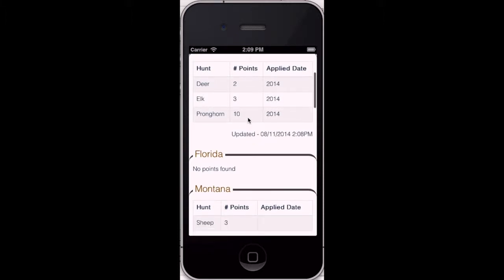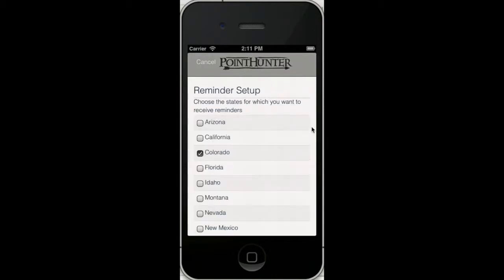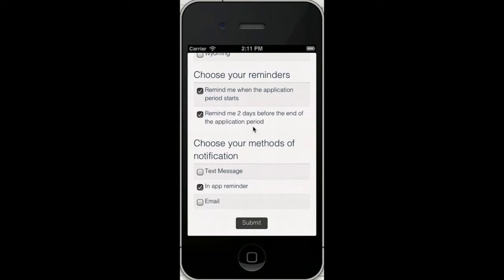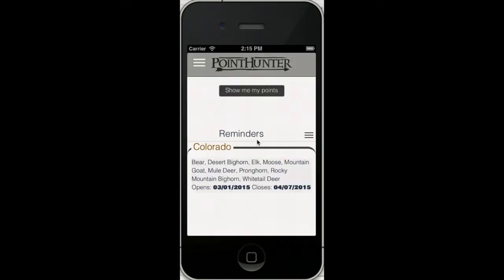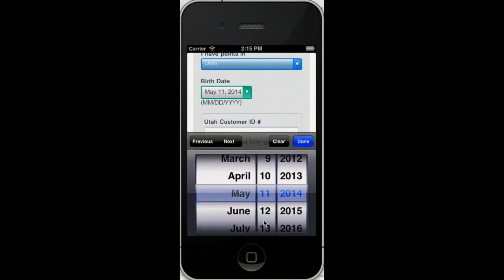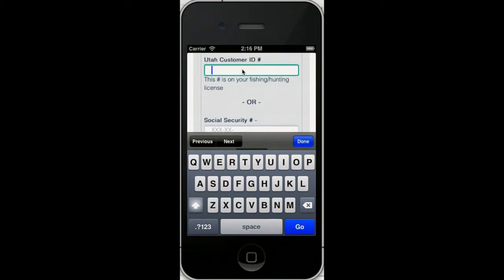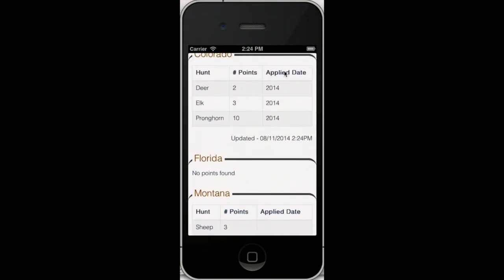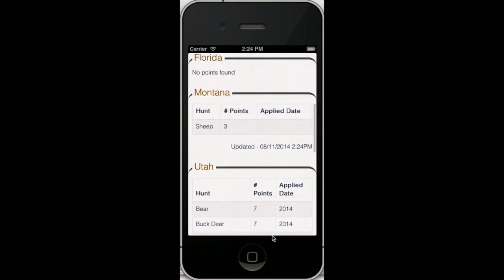How to use PointHunter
This will show you how to use this app to get your Preference/Bonus points in many states and never miss a draw deadline